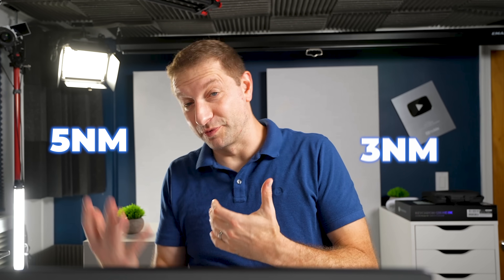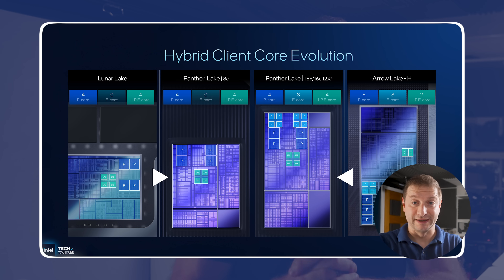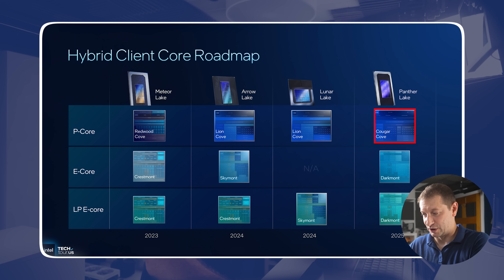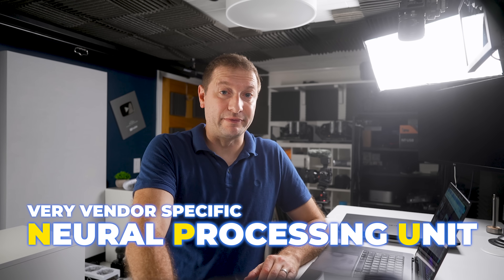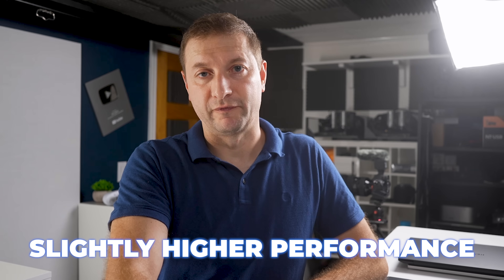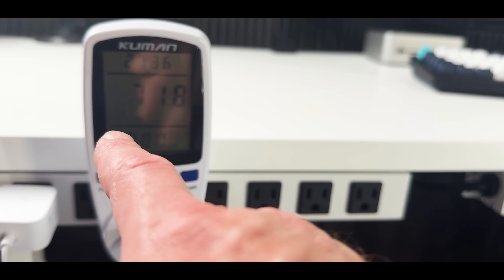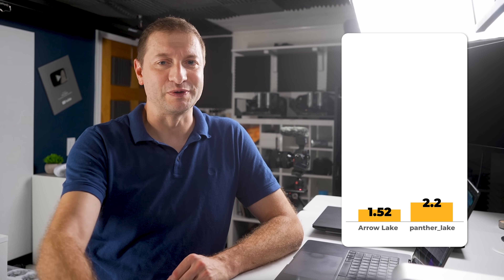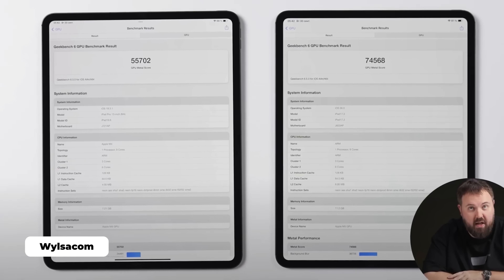Goodbye Nanometers...18A Era Starts Now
Intel just announced Panther lake, and that tiny shift could flip builds, tokens-per-second, and battery life on their heads.

⚡M4 MacBook Air Deal
👀 M3 MacBook Air Deal
M2 MacBook Air Deal